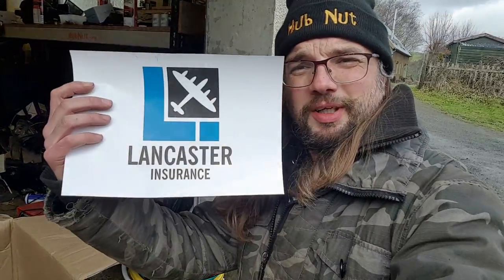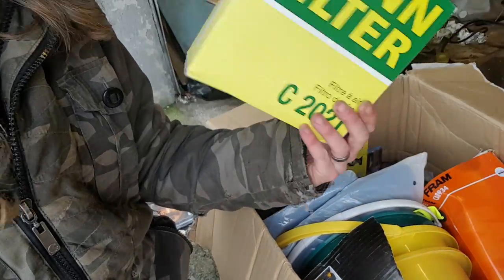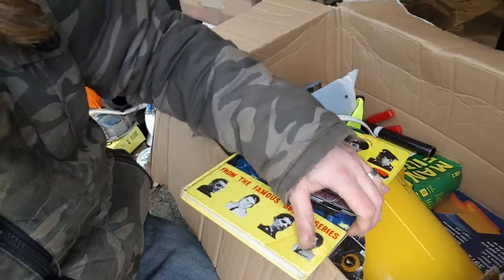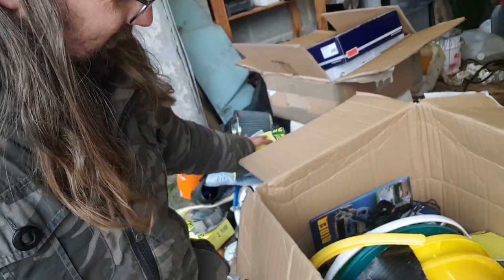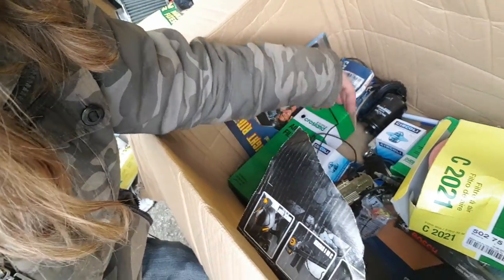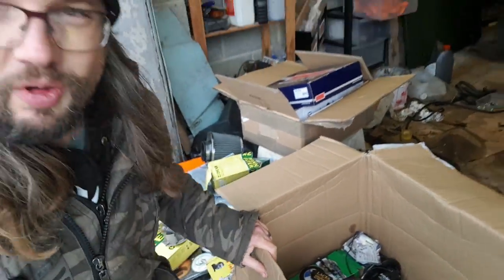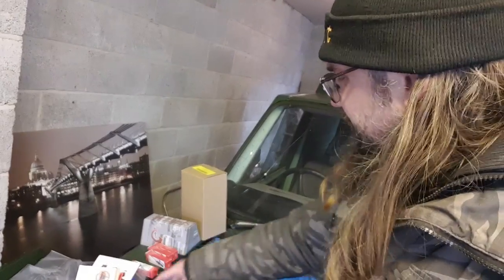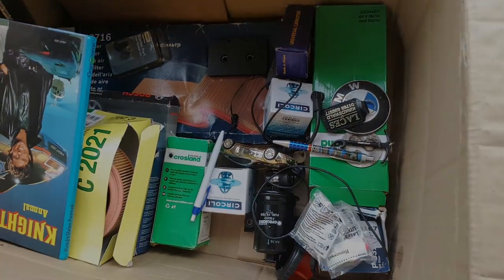A Random Box of Things. What's inside?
Someone spotted I was woefully short of buckets, so they sent me some. And a lot else besides.